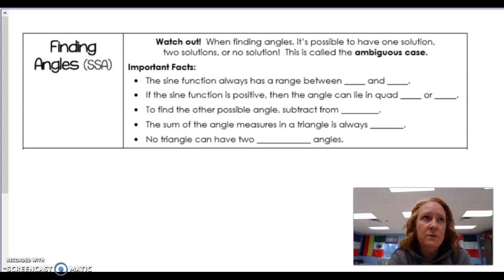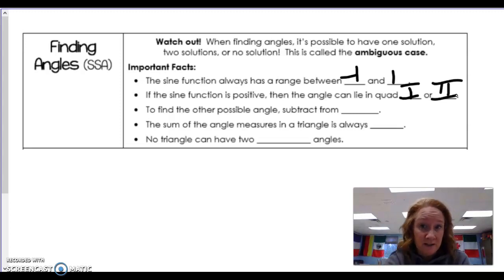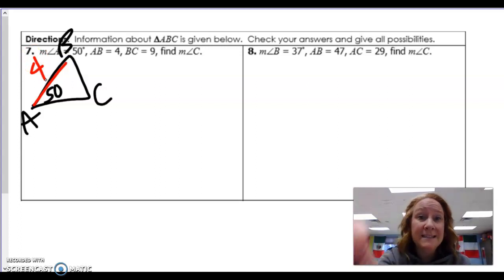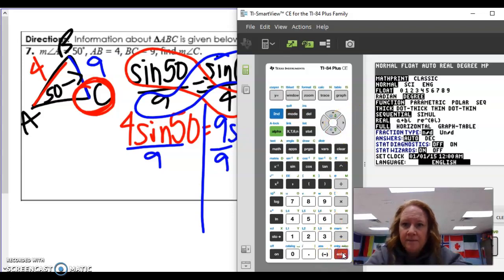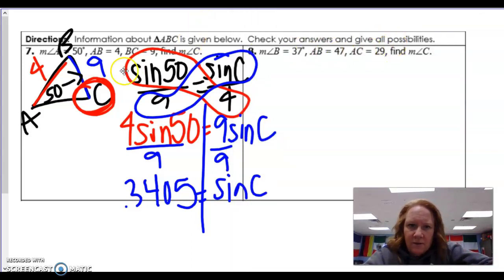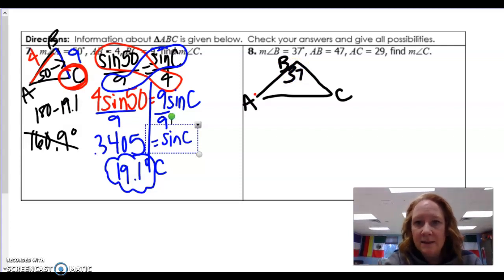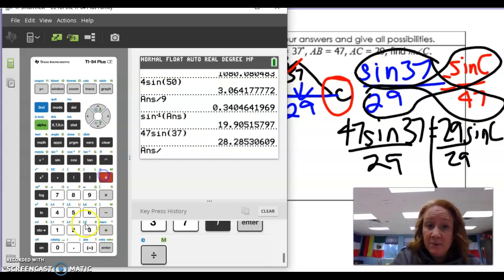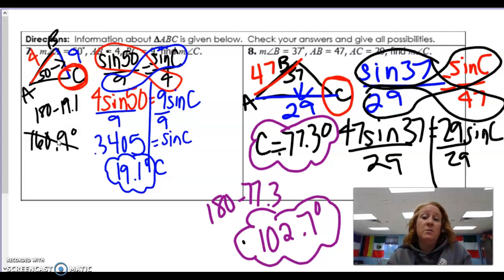Using Law of Sines to Solve for an Angle